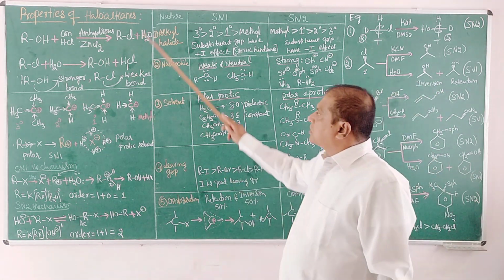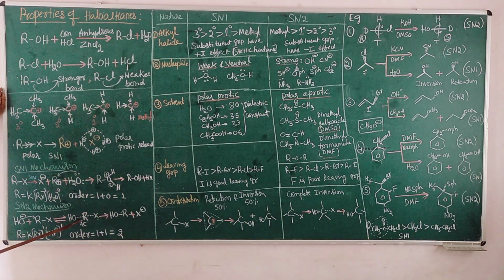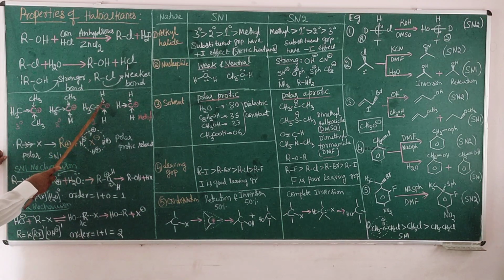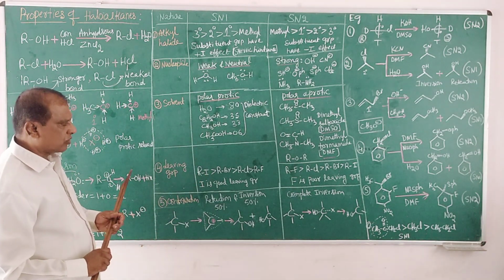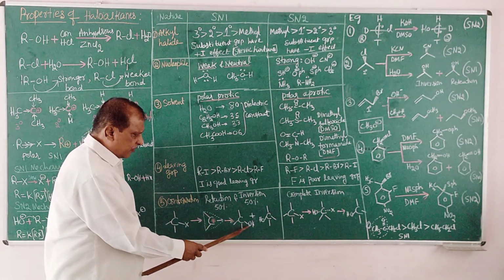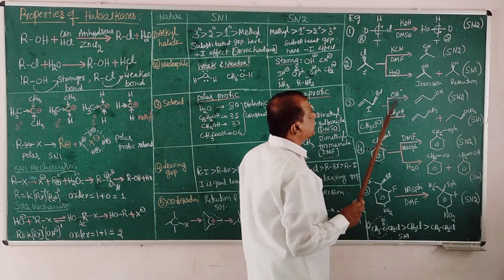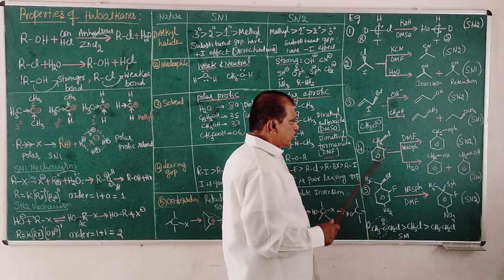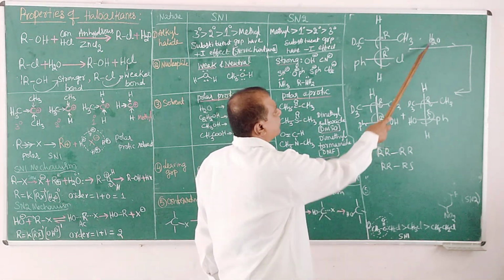2nd pu organic chemistry, Haloalkane and haloarenes,part 7,by Muralidhar M